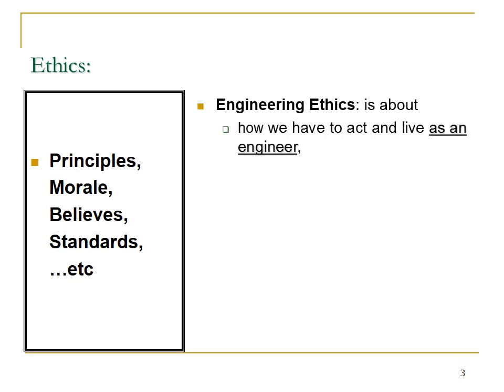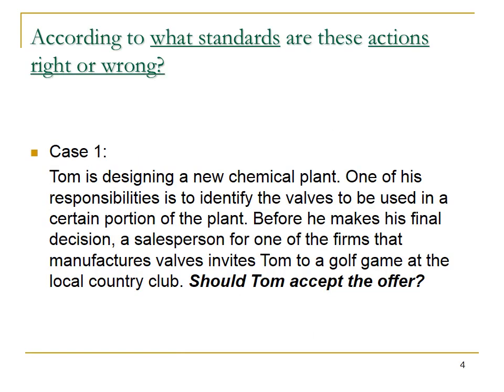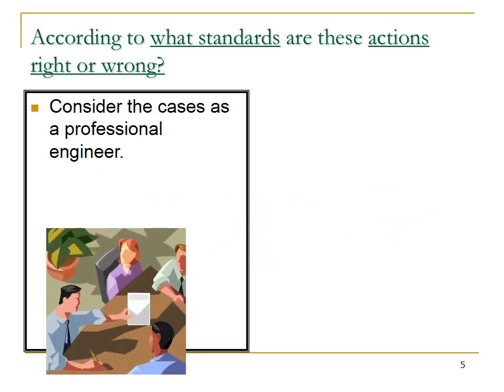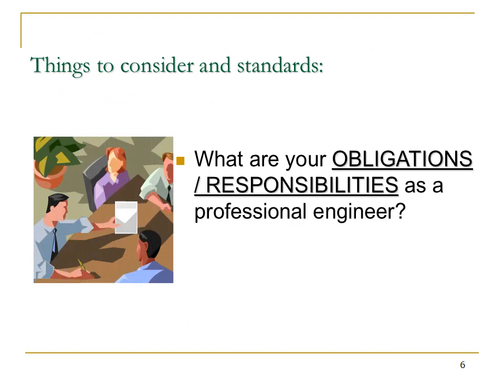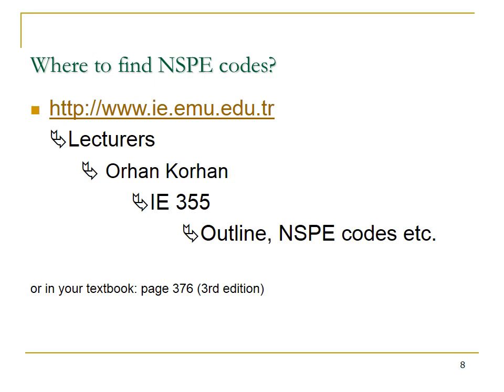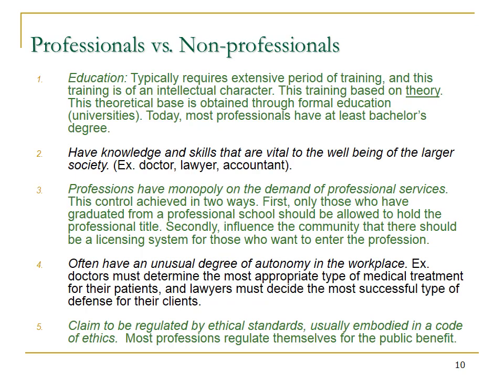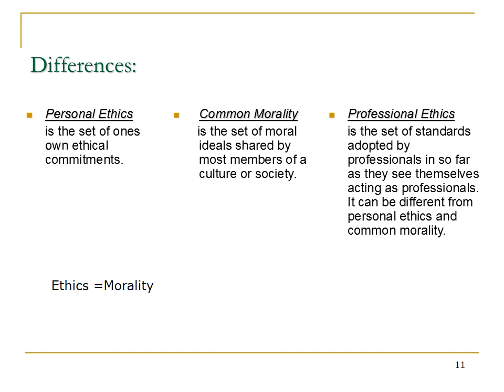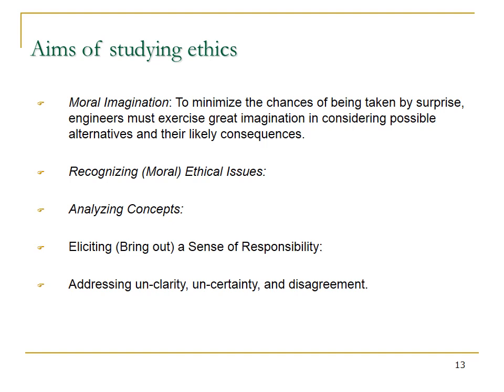Professional Ethics for Engineers - Introduction to professional Ethics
This video explain the professional and personal ethics of engineers